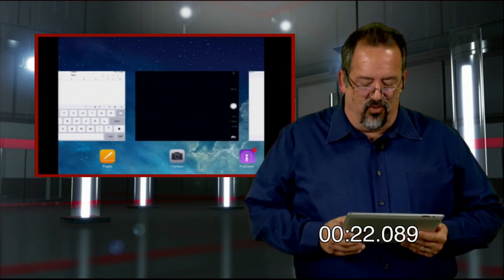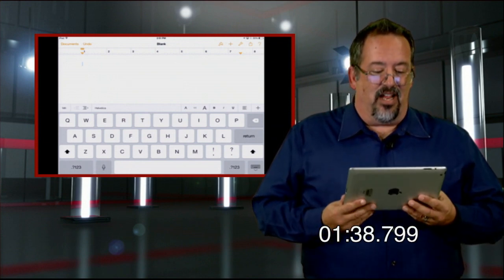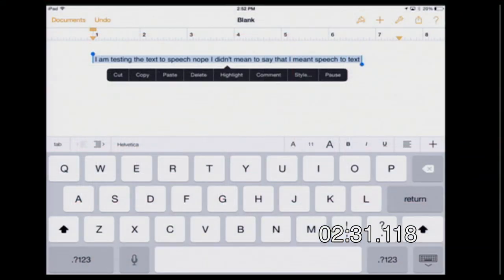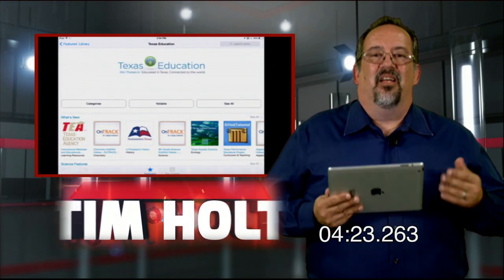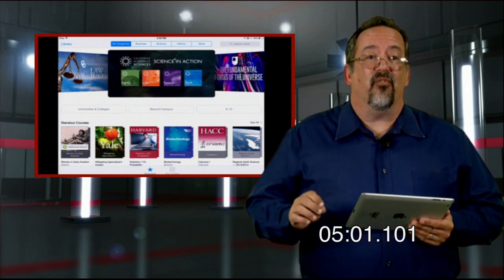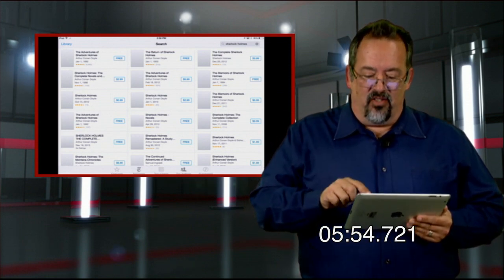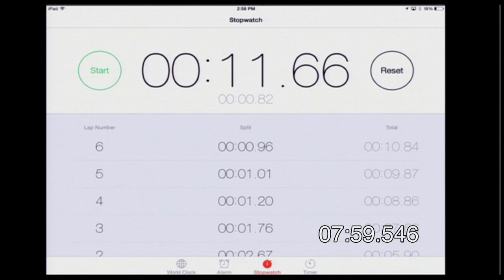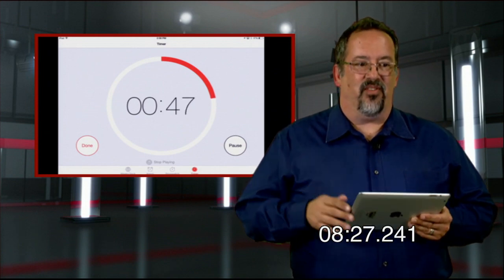10 in 10 - iPad Right Out of the Box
In this episode of 10 in 10, we take you through your iPad, and what it can do right out of the box. Where to find the apps, and how they you can use them.